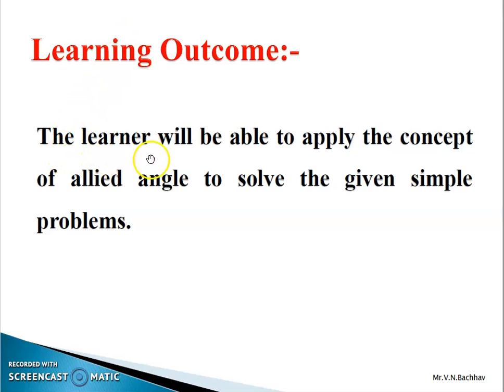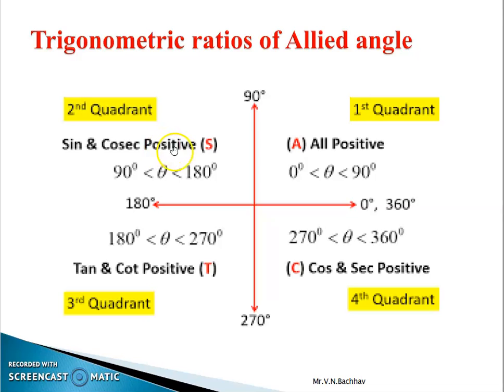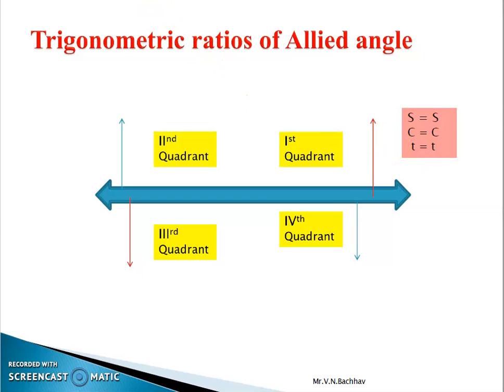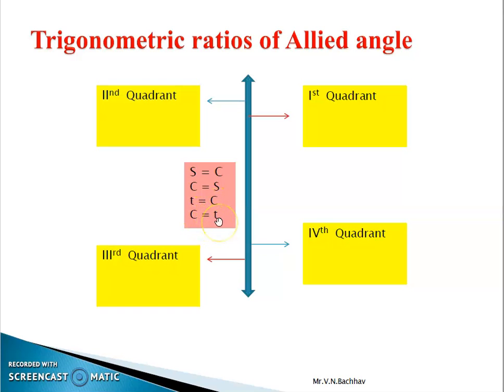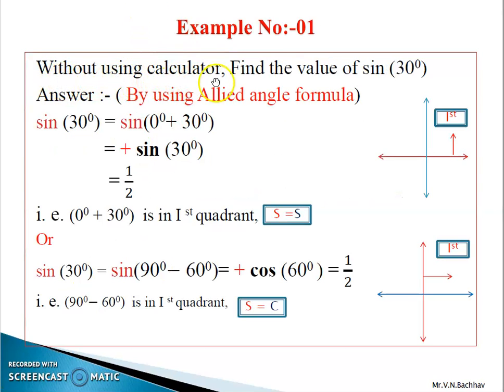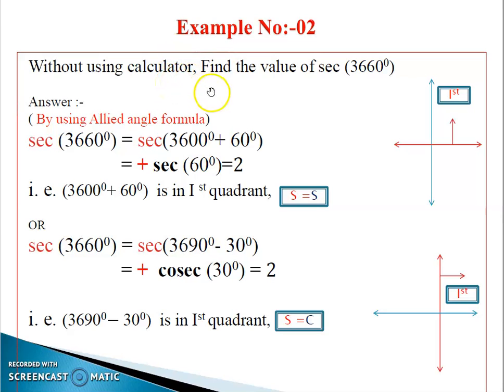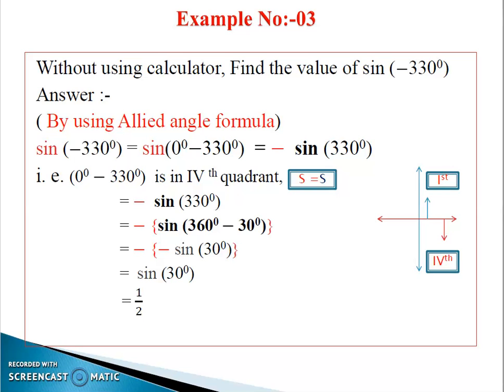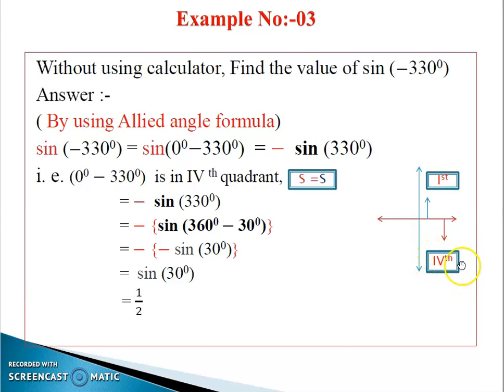U II 3 Trigonometry_Allied angle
The learner will be able to apply the concept of allied angles to solve the Trigonometry related simple problems.